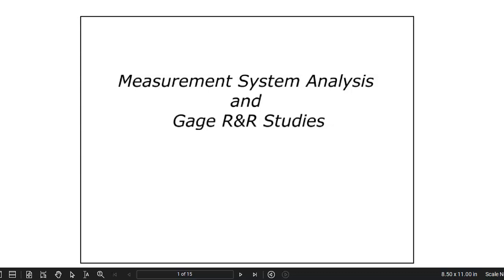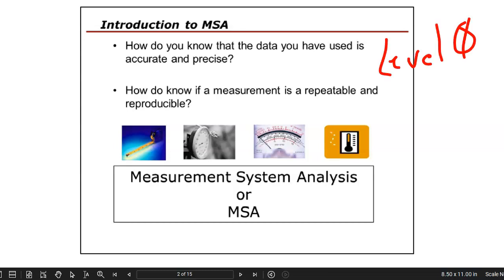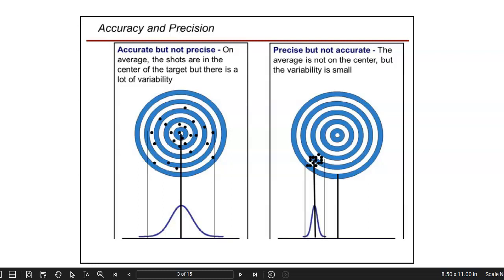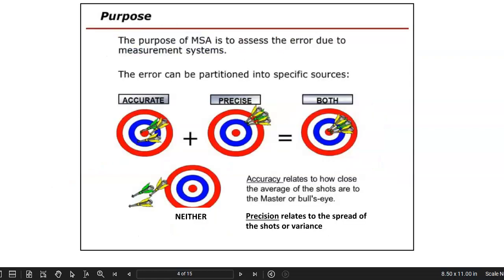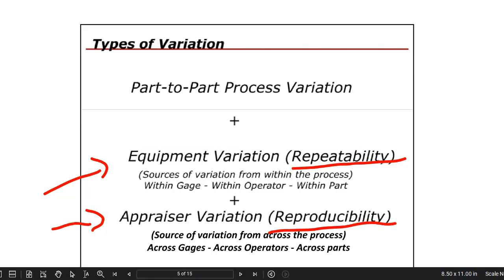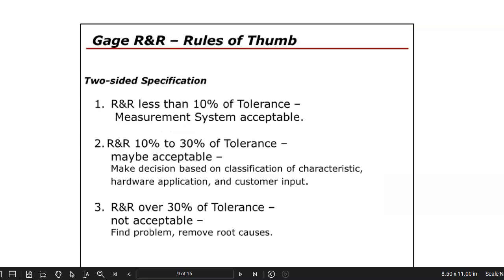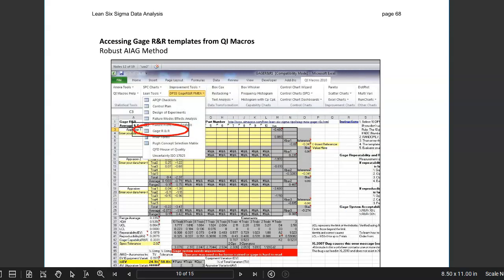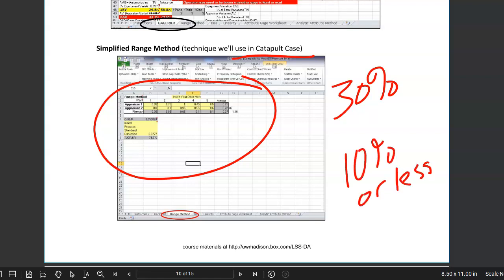MSA and Gage R&R Introduction